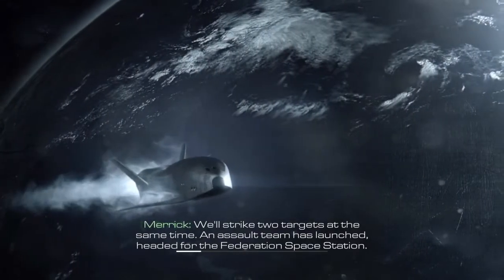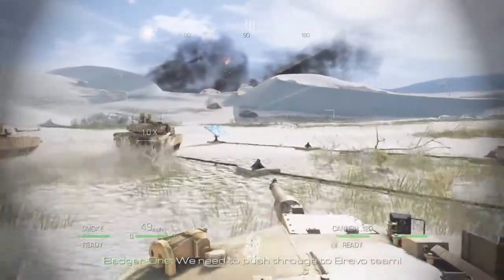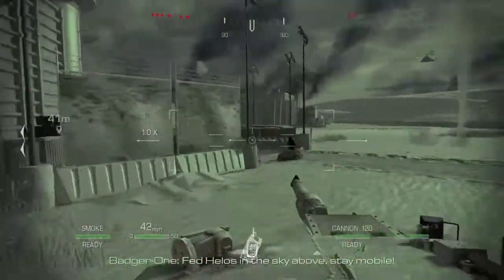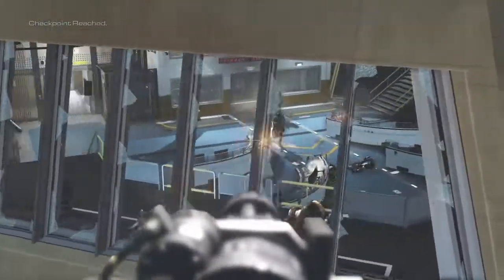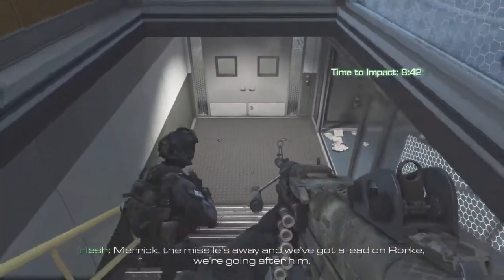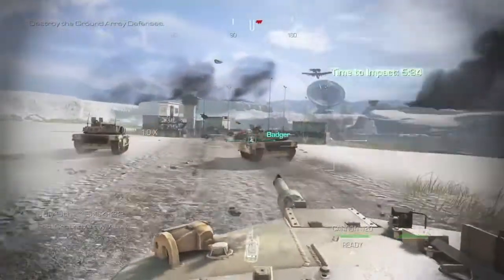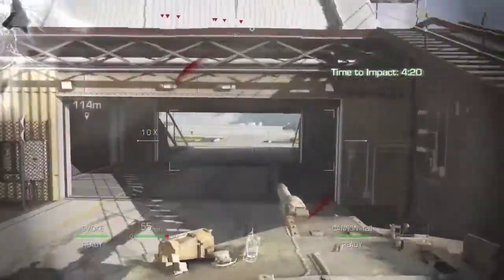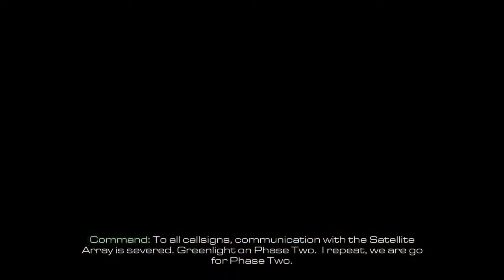Logan and Hesh are on the hunt for Rorke